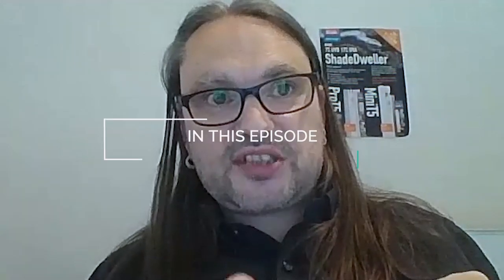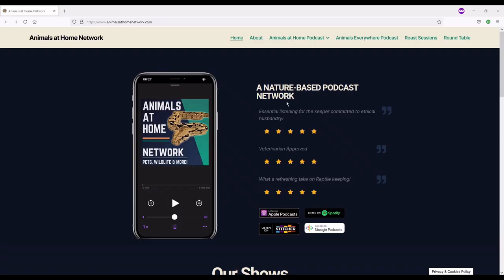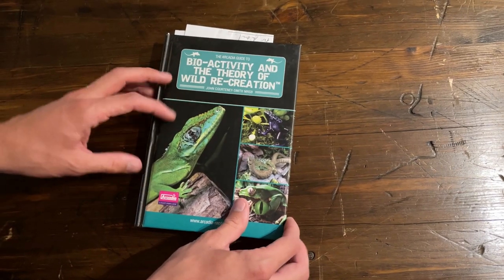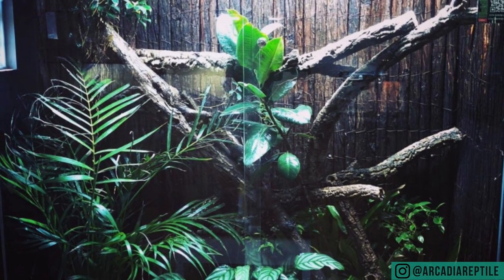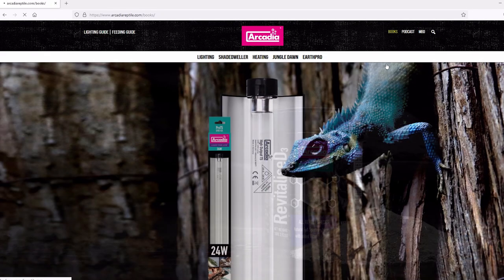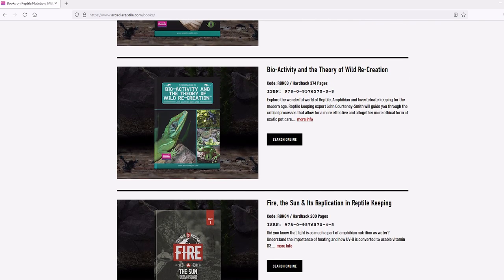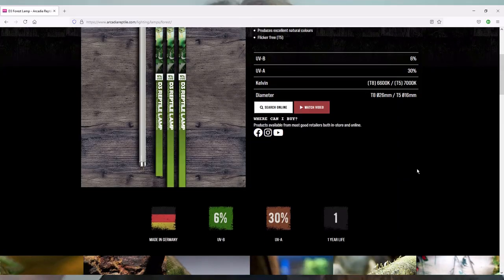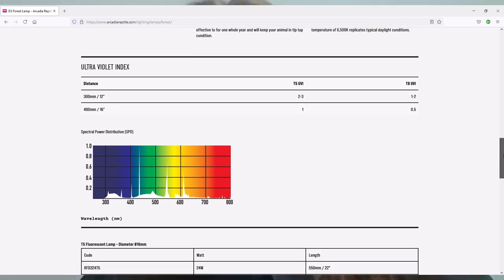Are UV LED Reptile Bulbs Safe? | John Courteney-Smith MRSB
John Courteney-Smith MRSB, Head of Science and Innovation at Arcadia Reptile returns to the podcast! In this episode, John discusses the true definition of "bioactivity", common myths and mistakes that are made with bioactive setups, and whether or not bioactivity is necessary or important. The second half of the discussion revolves around UV LED lighting. John shares what the latest science says about UV-producing LED bulbs, whether or not they are safe to use and potential problems generated through their use.

EFFECTS OF A LIGHT-EMITTING DIODE ON THE PRODUCTION OF CHOLECALCIFEROL AND ASSOCIATED BLOOD PARAMETERS IN THE BEARDED DRAGON ( POGONA VITTICEPS)

Ultraviolet B Light Emitting Diodes (LEDs) Are More Efficient and Effective in Producing Vitamin D3 in Human Skin Compared to Natural Sunlight

Evaluation of a Ultraviolet B Light Emitting Diode (LED) for Producing Vitamin D 3 in Human Skin

0:00 Coming Up
1:35 Guest Introduction
5:57 Housekeeping
6:40 Welcome John
7:03 Bioactivity
38:09 UV LED Bulbs
1:14:12 Is Reptile YouTube Positive?
1:17:19 Closing Thoughts
1:19:53 Outro